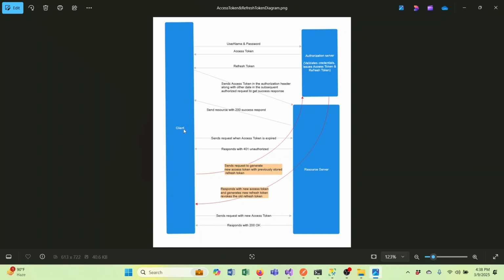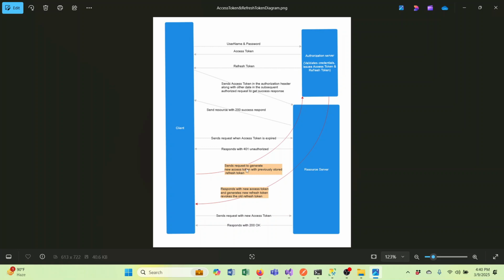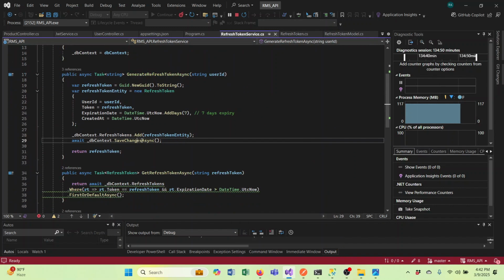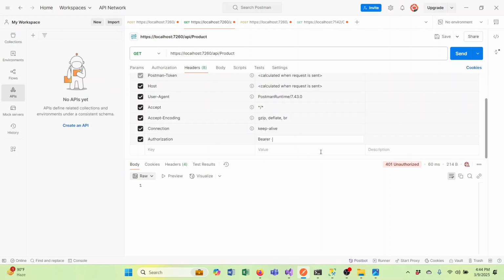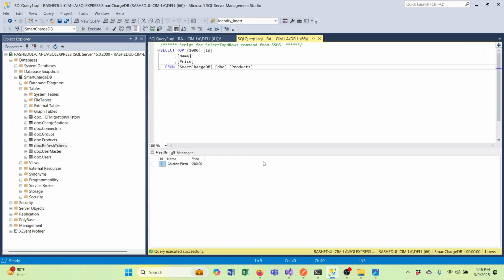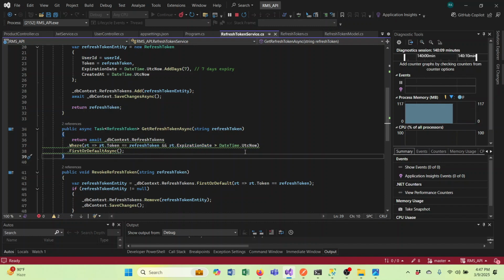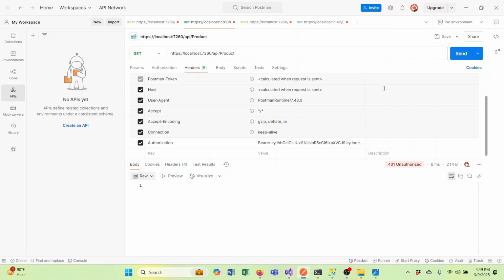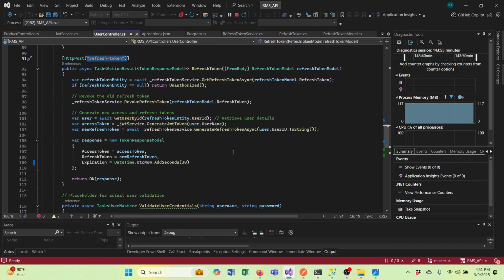Refresh Token in ASP.NET Core WebAPI | What is Refresh Token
In this video I have discussed:
    1. What is Refresh Token
    2. How to generate a refesh token
    3. How JWT access token can be generated using the refresh token
    4. And then I will show how a protected endpoint can be accessed using
         the newly generated access token